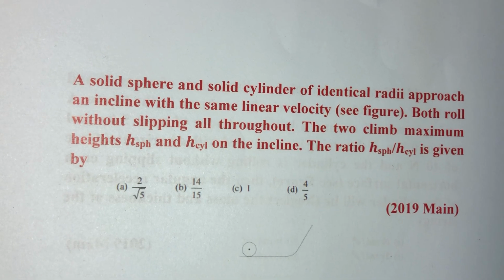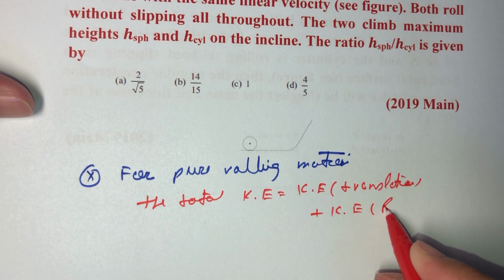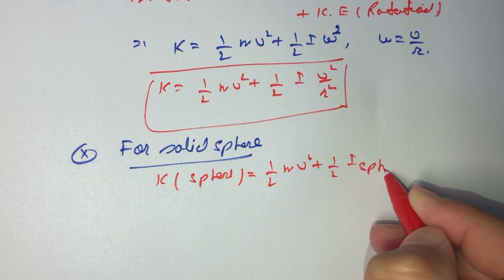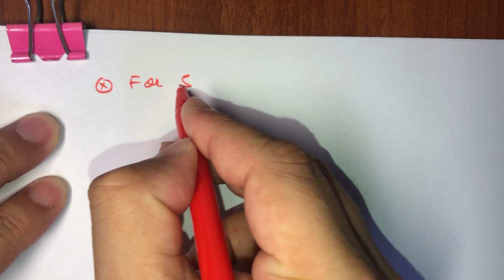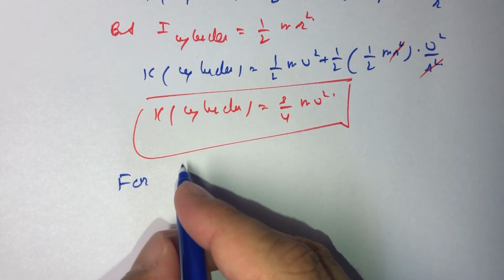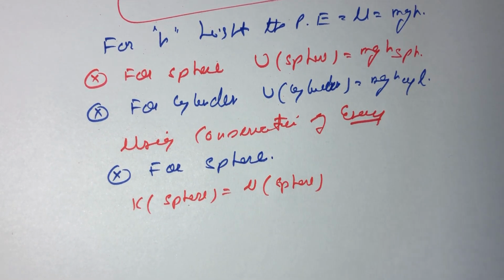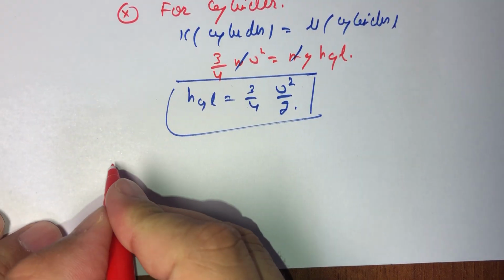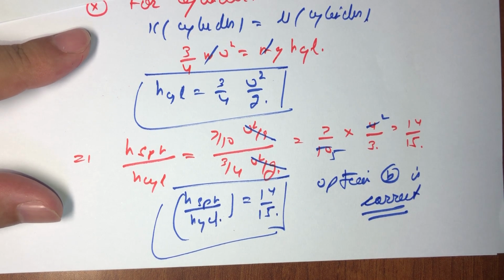IIT JEE Mains and Advanced PYQ: Rotation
A solid sphere and solid cylinder of identical radii approach an incline with the same linear velocity (see figure). Both roll without slipping all throughout. The two climb maximum heights 𝒉sph and 𝒉cyl on the incline. The ratio 𝒉sph/𝒉cyl is given by

(2019 Main)